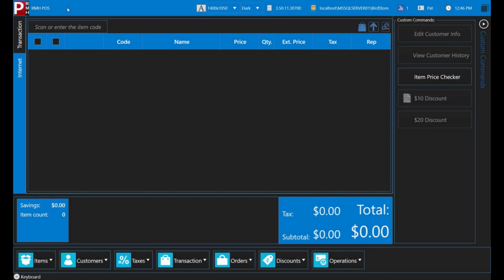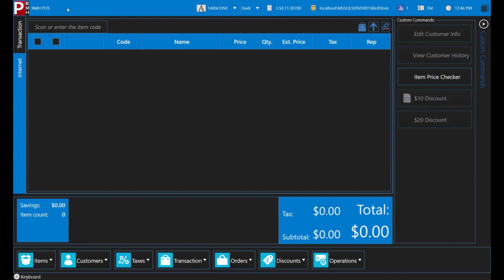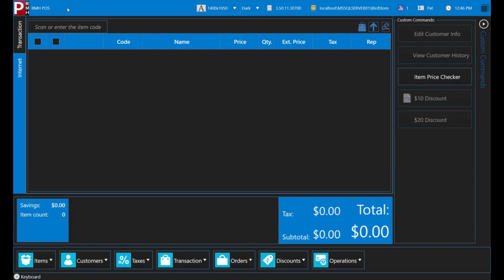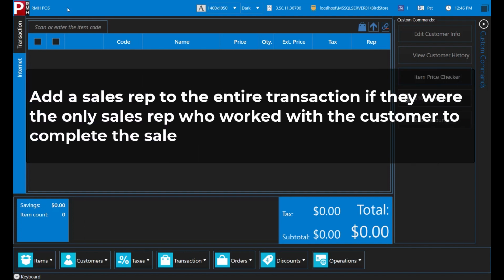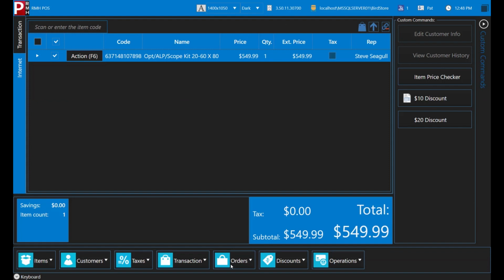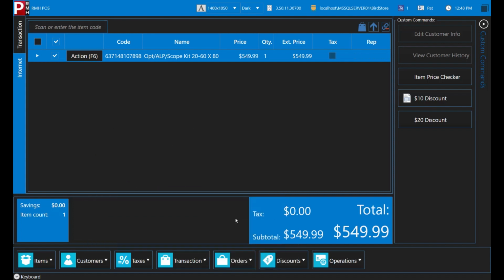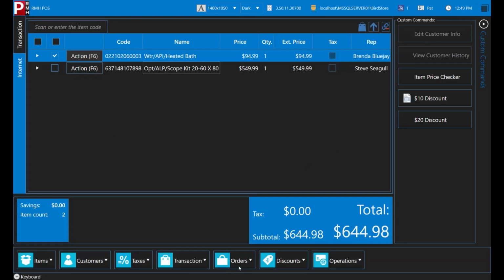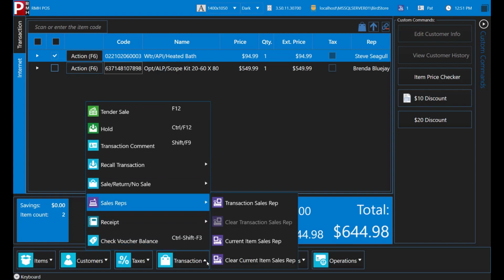Adding Sales Reps to Transactions in RMH POS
In this video, you will learn how to add sales reps to transactions in Retail Management Hero's Point of Sale System. You will be shown how to add a sales rep to a transaction whether they are a cashier adding a sales floor representative or the sales rep themselves entering the transaction into the POS. So, no matter your business model you can track sales how you want to.